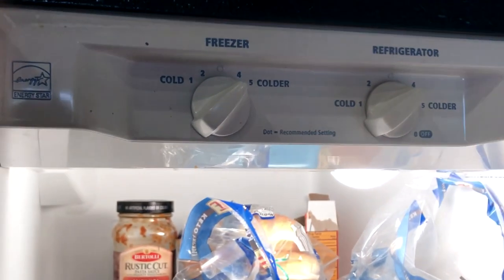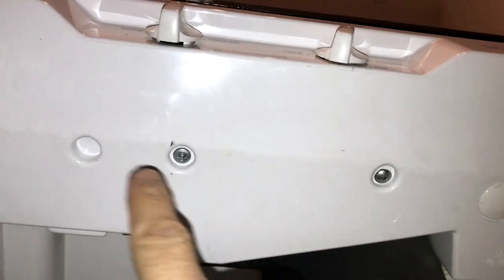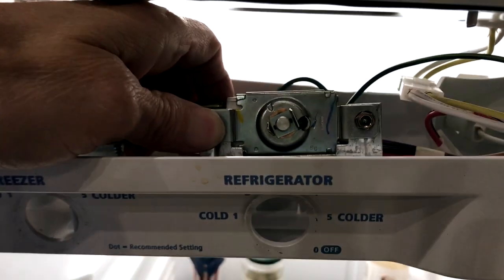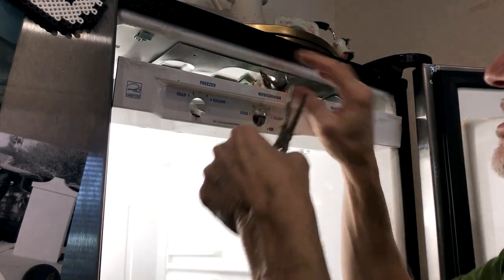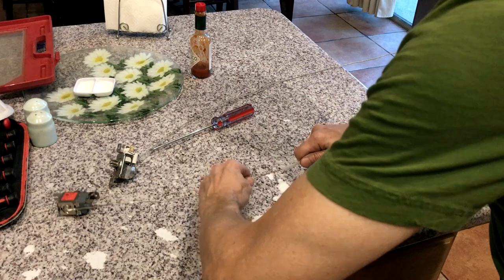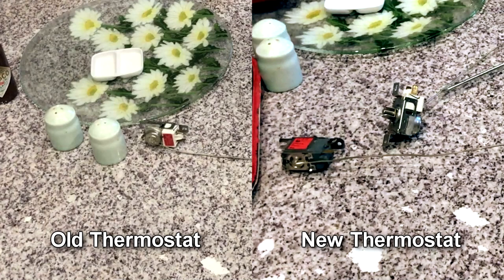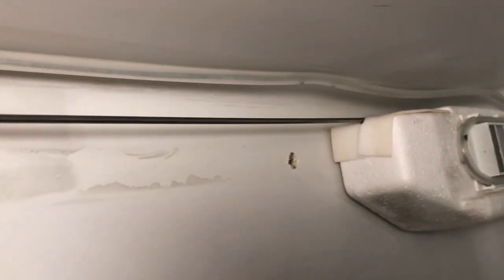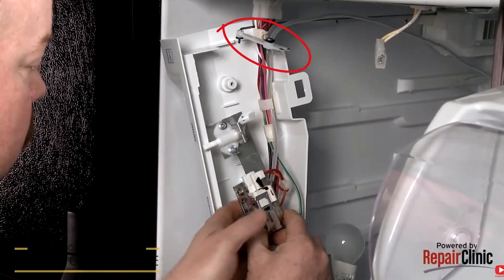Compressor not running on refrigerator? Replace the thermostat to repair it. (Short version)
Is your compressor not running on refrigerator? Replace the thermostat and that might fix it. Here is a test: strike the thermostat control with your fist like you see at 0:00:10. If the compressor starts working, then it is likely a worn out thermostat. There are more detailed videos on how to do this but if you are like me you won't have all the tools you need and it will be much messier than what the pros do. Here's how I fixed my Whirlpool Model ED5FVGXWS05. I paid $64 shipped for "Whirlpool ED5FVGXWS05 Cold Control Thermostat - Genuine OEM" from genuinereplacementparts.com. Or search for genuine Whirlpool part WP2198202 or simply 2198202.

For a video showing exactly this model and part, see the unlisted video "Whirlpool Refrigerator Temperature Control Replacement #2198202" by Repairclinic.com embedded For a great video by Steve Ash at Partselect.com with a different refrigerator but same replacement part, see "Refrigerator Repair - Replacing the Termostat Assembly (Whirlpool Part # 198202)" at

My old thermostat had terminals on the top and bottom, but the new thermostat had wires side by side. Here is the thread on which terminals to put the orange and red wires on. Spoiler: it doesn't matter which wire goes on which terminal.

00:00 Confirm it's a bad thermostat.
00:23 Do the simple stuff.
00:49 Remove the assembly.
01:14 How to remove the thermostat.
01:56 Remove the old thermostat.
02:57 Put plastic sleeve on new thermostat metal tube.
03:26 Thread tube through assembly to put in the new thermostat.
03:53 Which wire goes to which terminal?
04:34 Put  everything back and test it.
05:10 Moral: doing it badly works.

And yes, I asked the Midjourney AI bot to draw the thumbnail: "A realistic photograph in the style of a popular YouTube thumbnail that shows a happy and pretty young woman in red pants and white form-fitting shirt replacing the thermostat on her modern refrigerator."